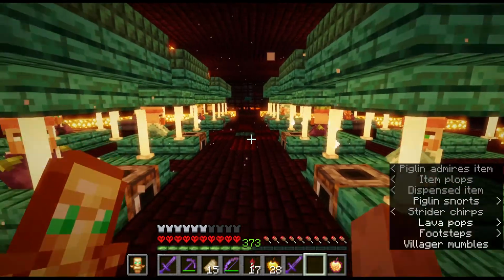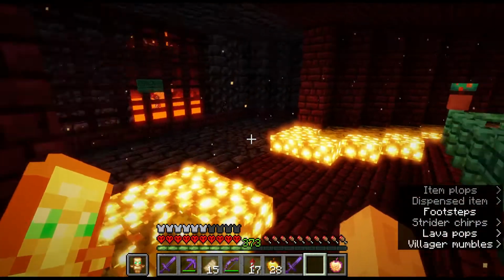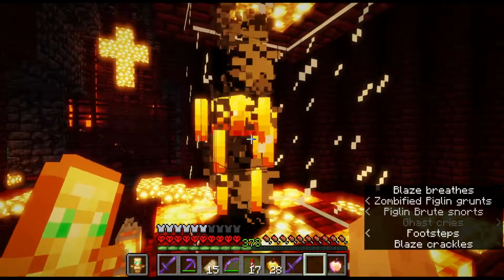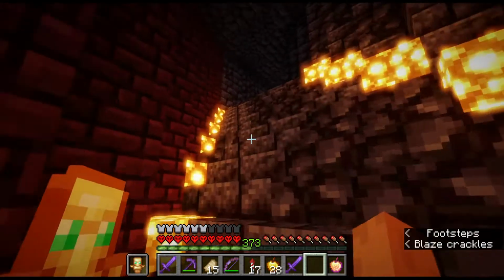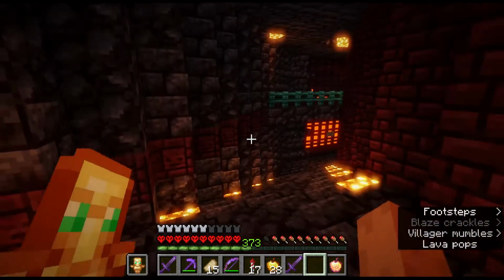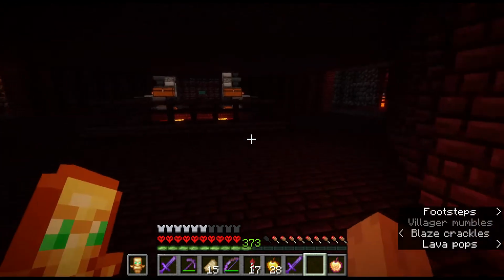I Transformed The WORST Nether Spawn Into A Massive Nether Hub In Hardcore Minecraft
In this hardcore Minecraft video I show off my newly finished nether base made from the amazing Nether Update blocks as well as some Minecraft 1.16 farms inside, including a bartering farm and a basalt generator.